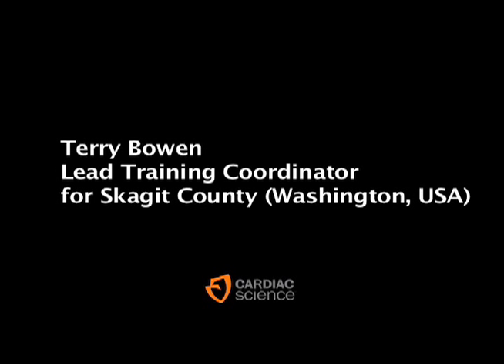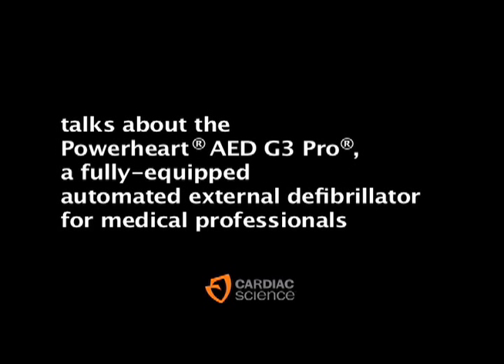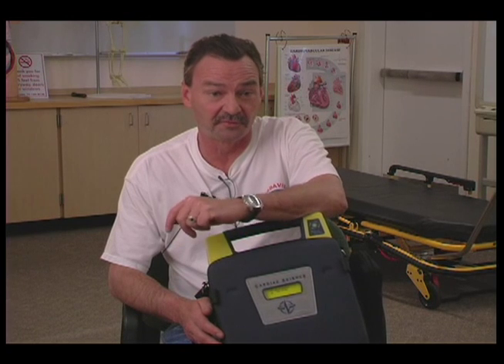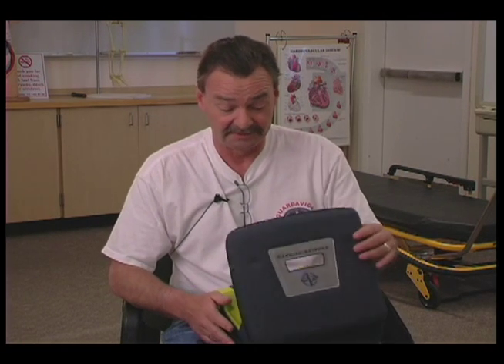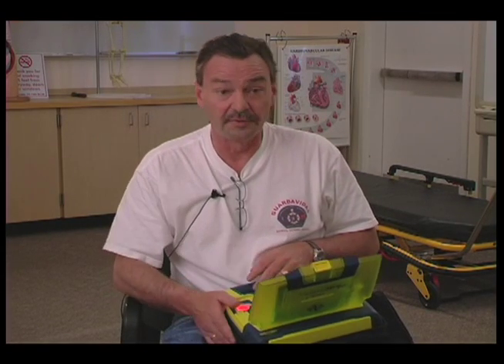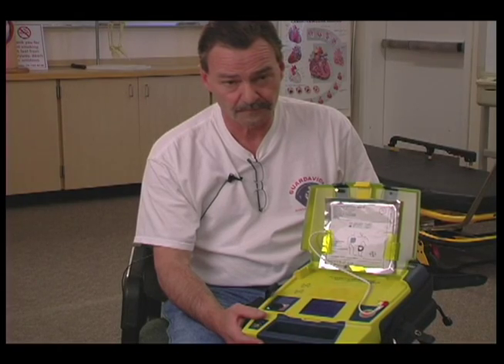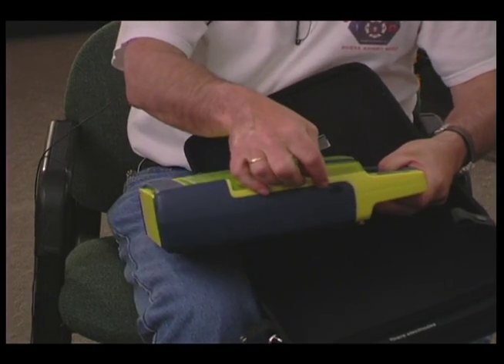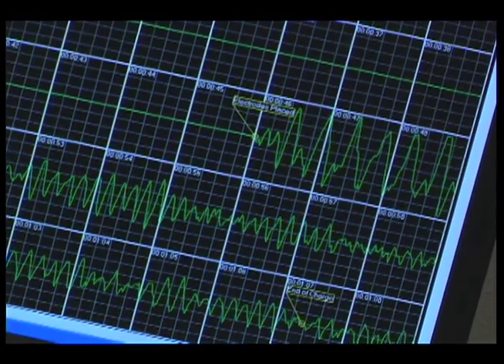Heart Defibrillator for professional responders - Cardiac Science Powerheart AED G3 Pro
Heart defibrillator chosen by Skagit County lead training Coordinator Terry Bowen and why he equips his entire country with the Powerheart AED G3 Pro for medically trained responders.